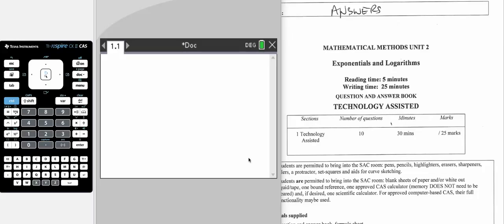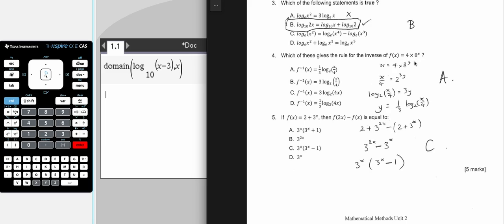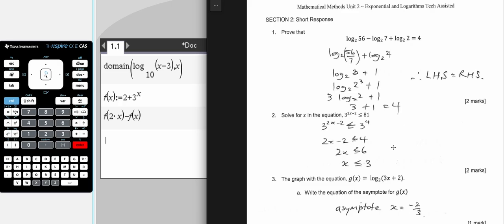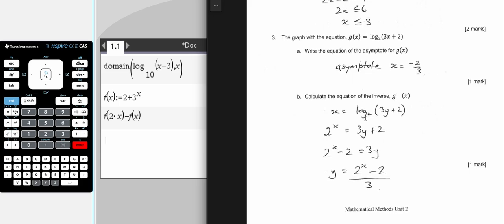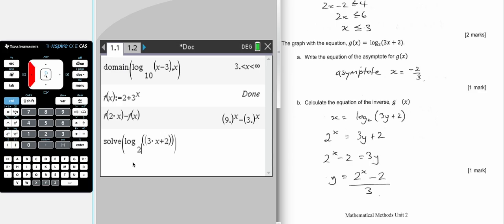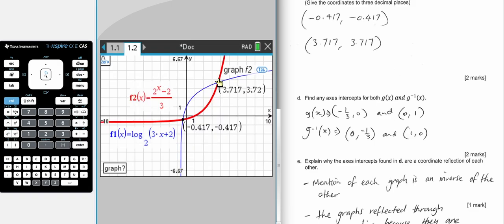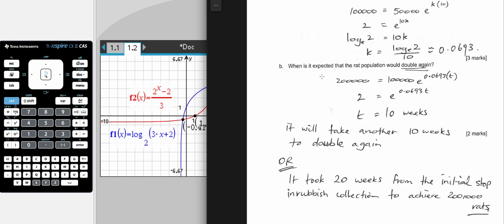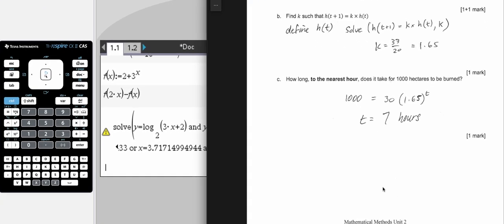Exponential and Logs Tech Solutions